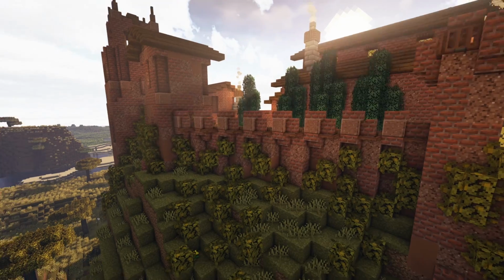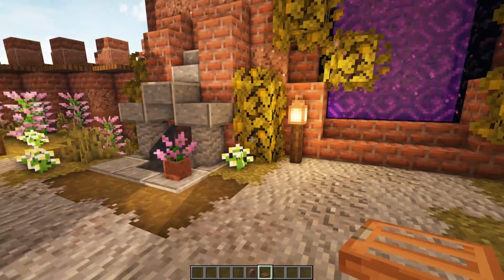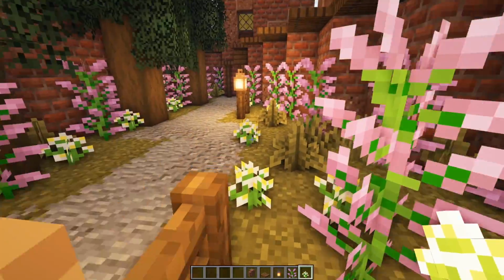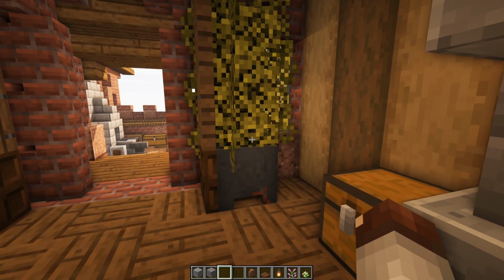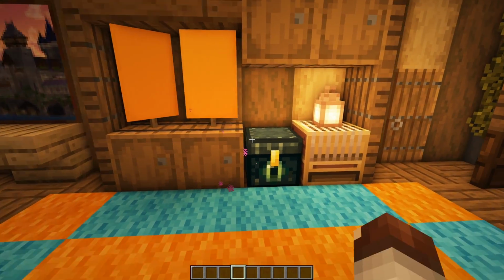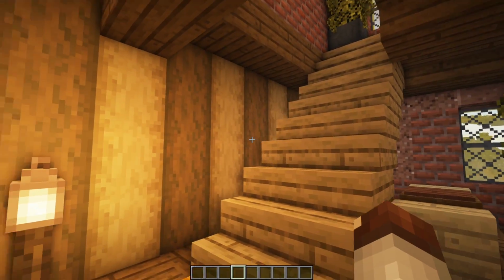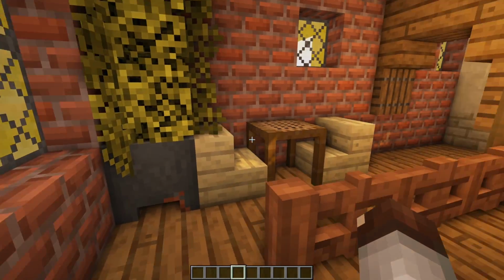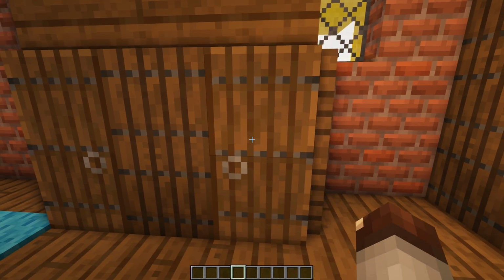Minecraft 1.15 Ultimate Survival Base #1 The Savanna Fortress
In today's Minecraft 1.15 Episode, We are building and touring my version of the ultimate survival base! Let me know what other things you would add to your own personal designs!